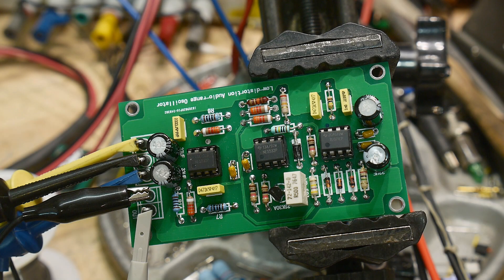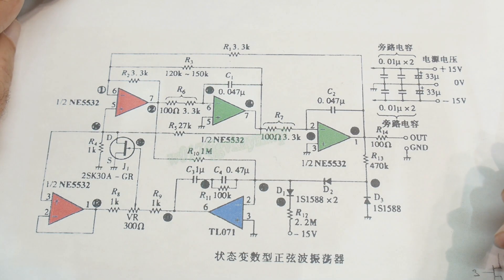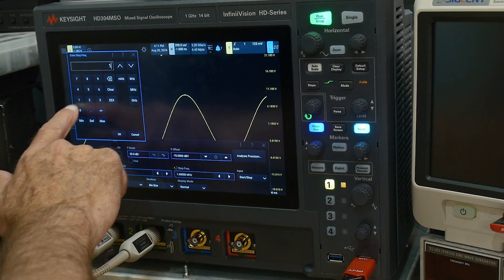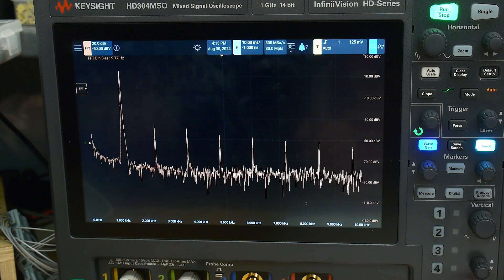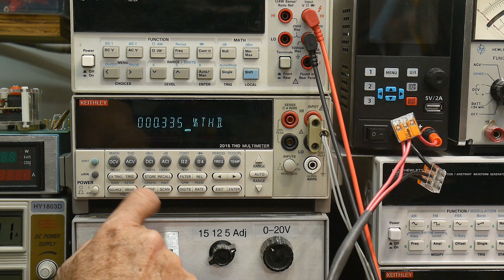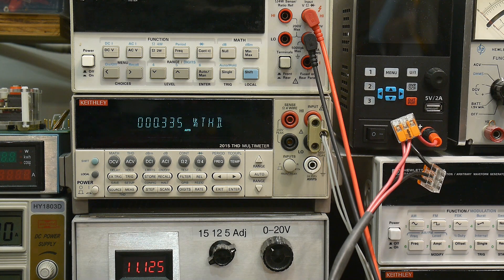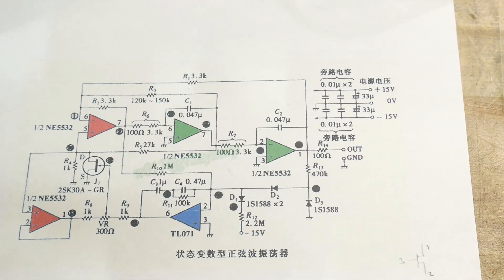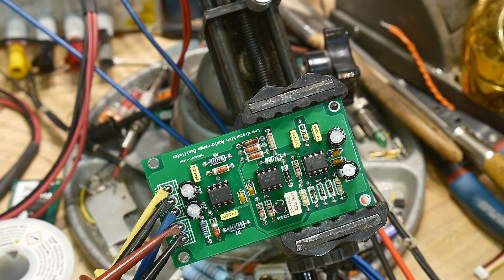#1992 Low Distortion Audio Oscillator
Episode 1992
found this on eBay, offered as kit or PCB only
I learned you can select resolution bandwidth to display on the HD3
search eBay for 'Low Distortion Audio Range Oscillator 1KHz Sine Wave Signal Generator PCB Board'